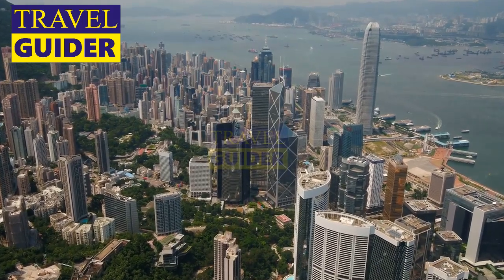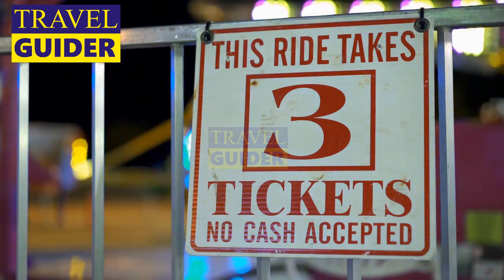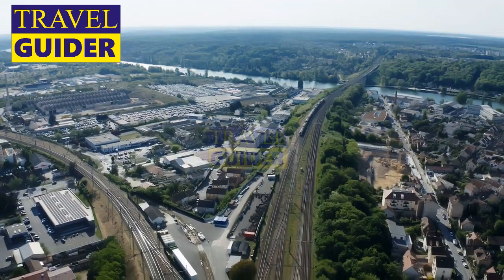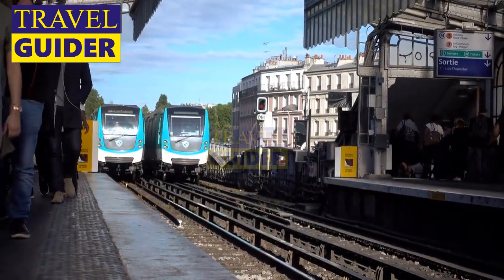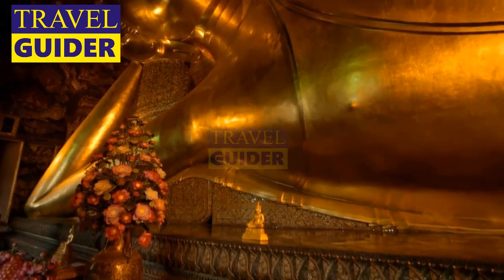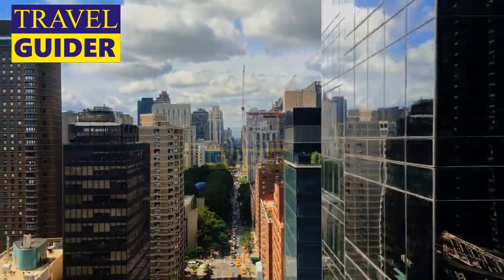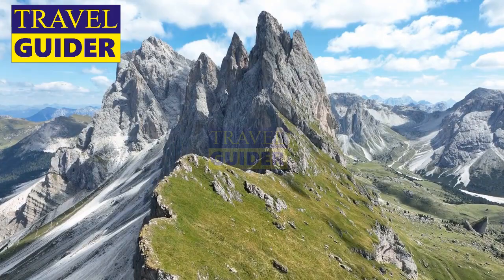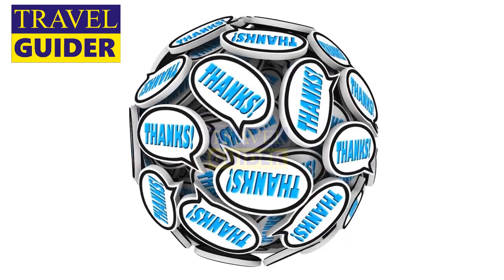Best Places to Visit in Hong Kong China in 2023 - Hong Kong Travel Guide 2023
If you're looking for a top travel destination in Asia in 2023, you should consider Hong Kong. With an incredible mix of world-class attractions and quintessential Chinese culture, this bustling metropolis is a popular tourist destination for people all over the world. Explore Victoria Harbour on a luxurious cruise, take in the beauty of Aberdeen Harbour during a day hike, or experience the frenetic energy of Central districts during crazy nightlife; there's something for everyone to enjoy in Hong Kong. Whether you live here or are just passing through on vacation, make sure to add this vibrant city to your bucket list!